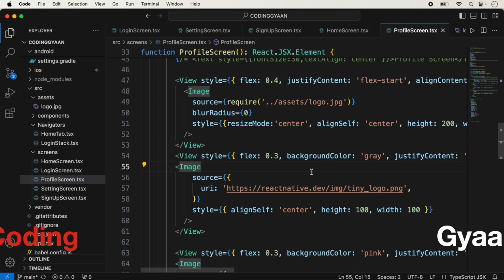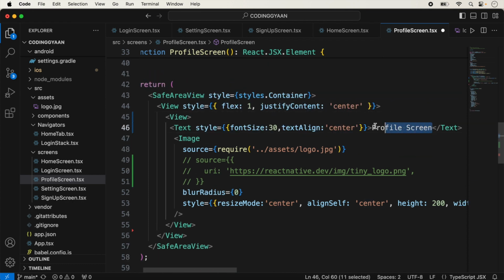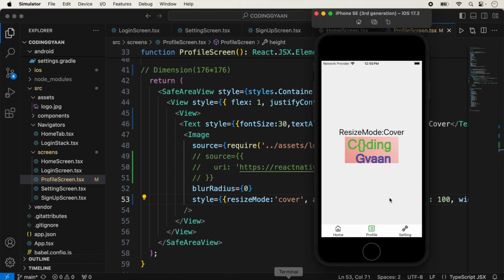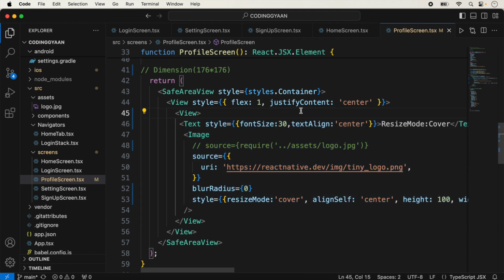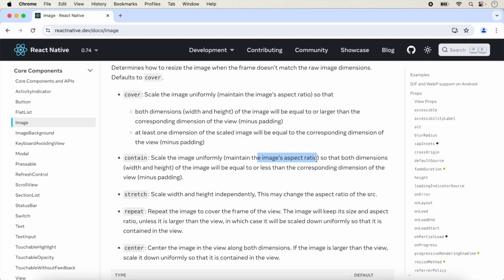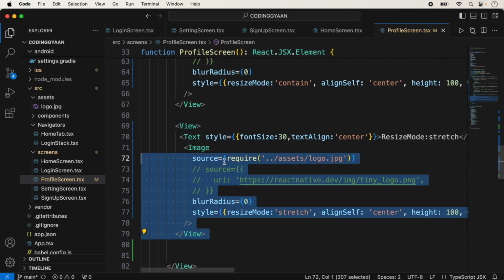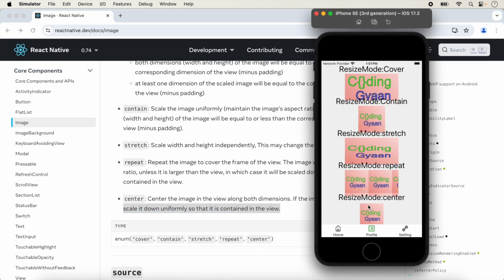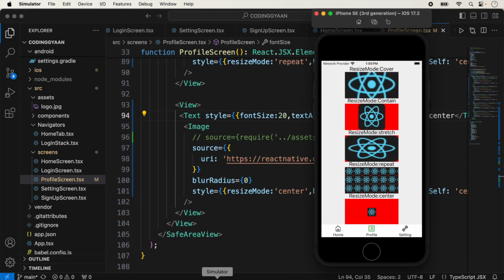Image Resize Props ?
What is Image Resize Props ?

In this video, we will use Image Resize Props.And we will  use practical demo of Coding Gyaan App, join us, we will explore React Native Image and will discover how to create a solid foundation for your mobile app development projects.